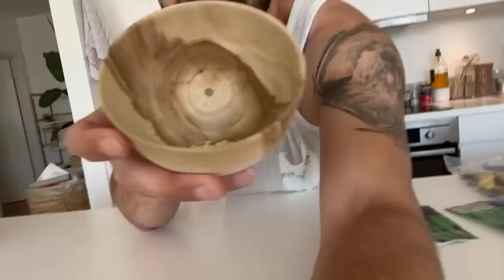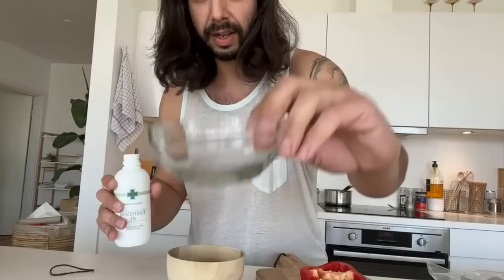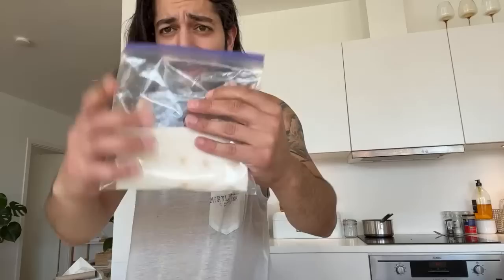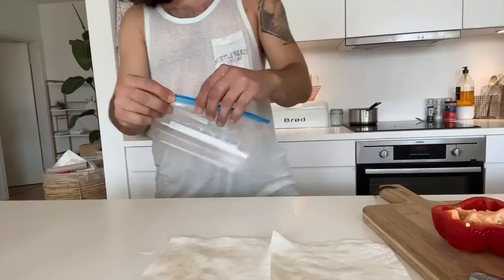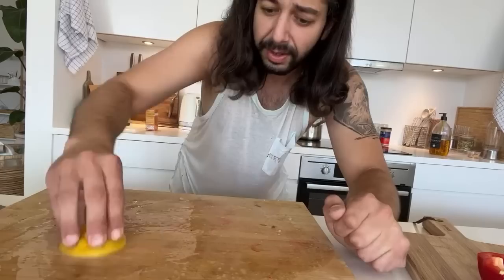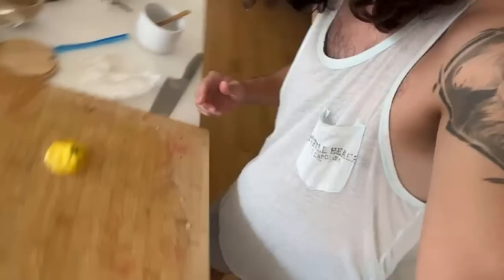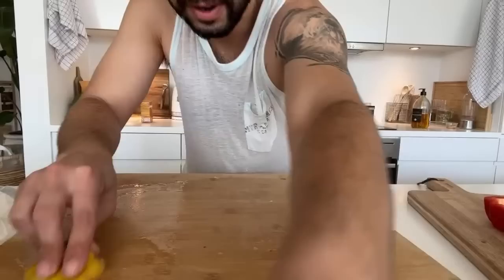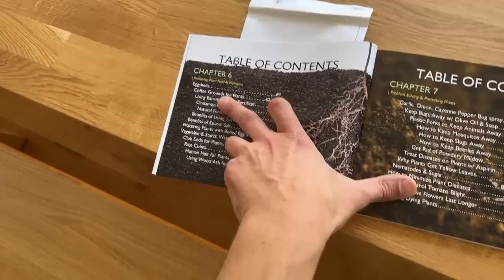Coffee and plants.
| Creative Explained